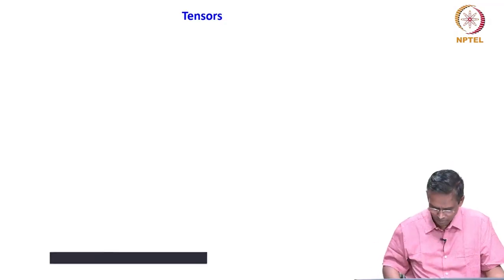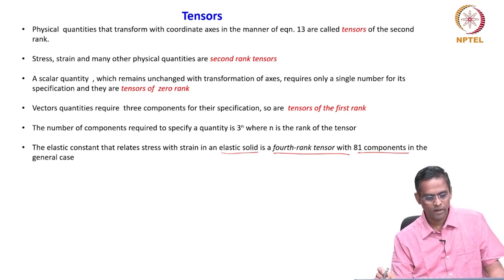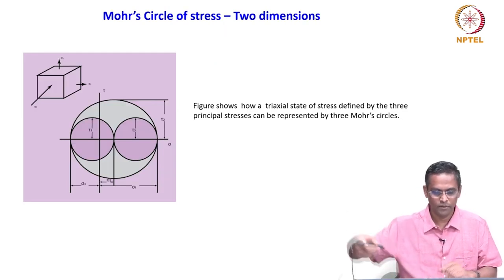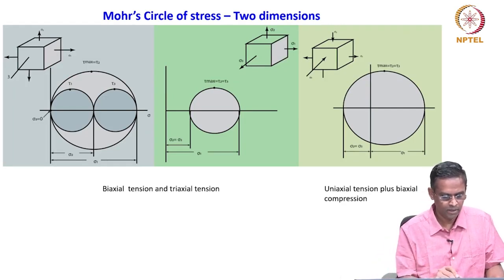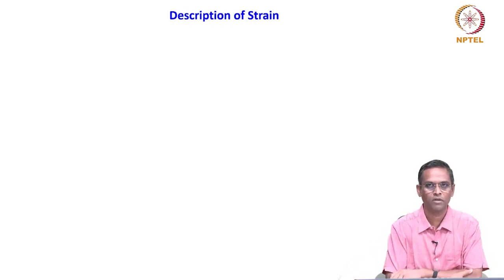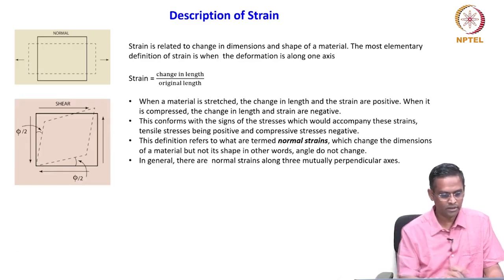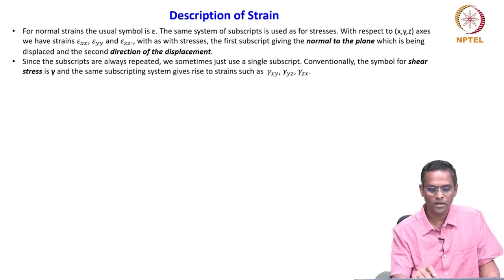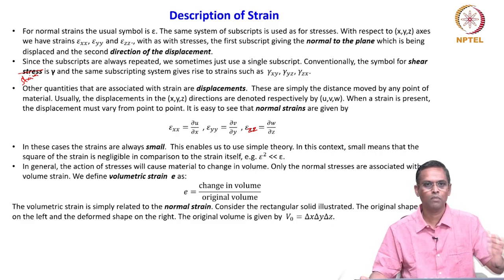Strength of materials - a short overview part- IV